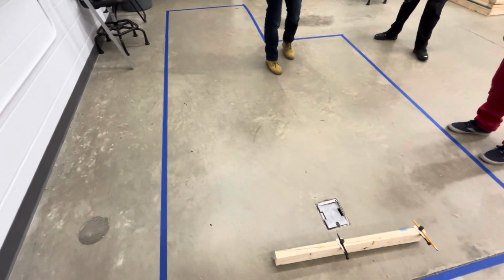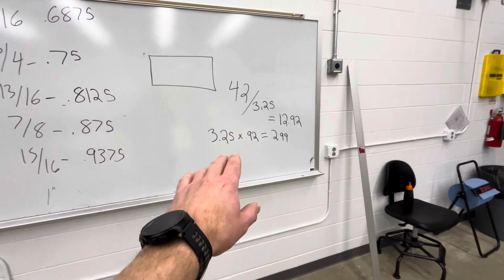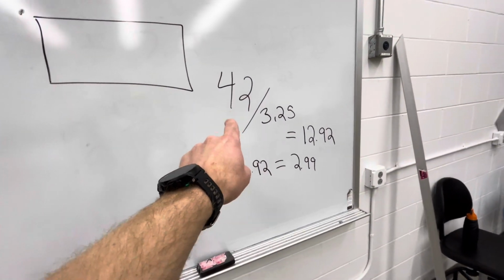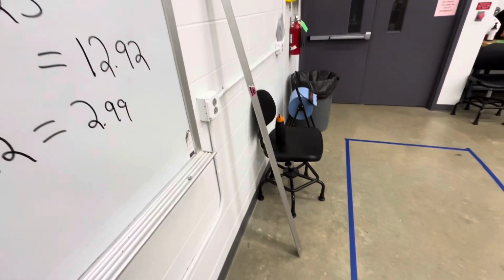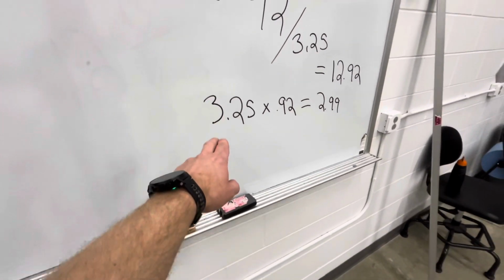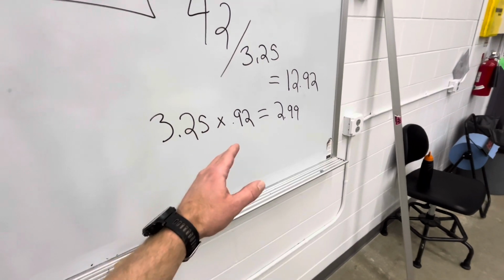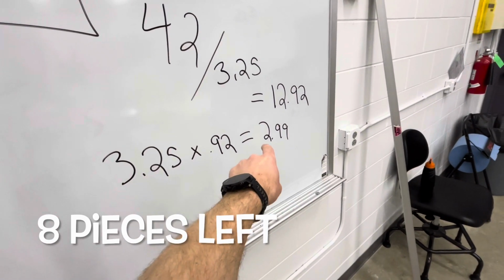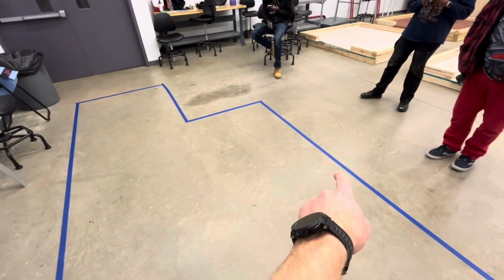Flooring in the Classroom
Students leaning some basic layout math for flooring installation success